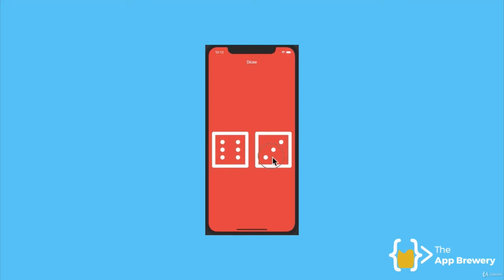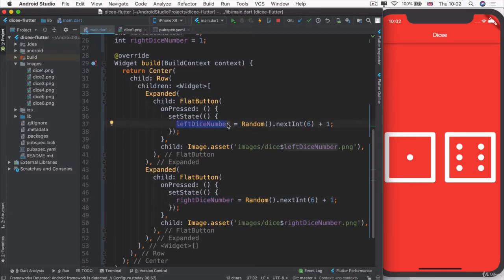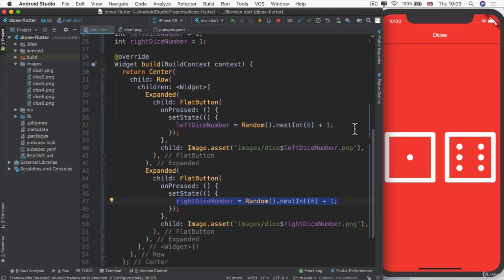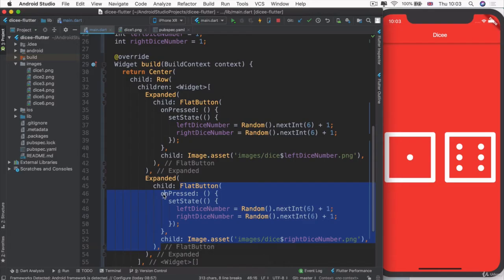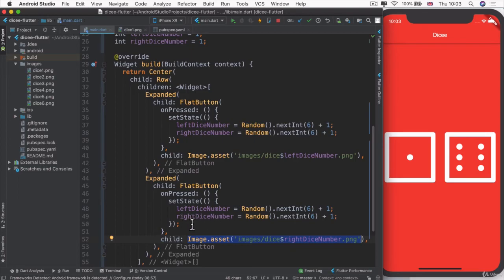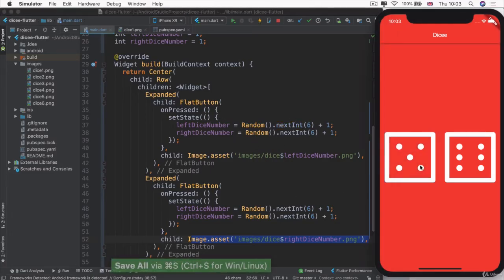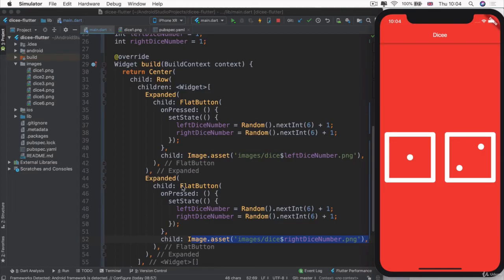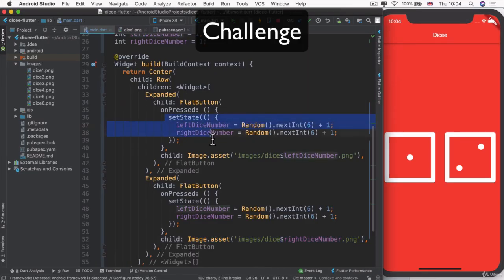11. Challenge 2 Solution Flutter